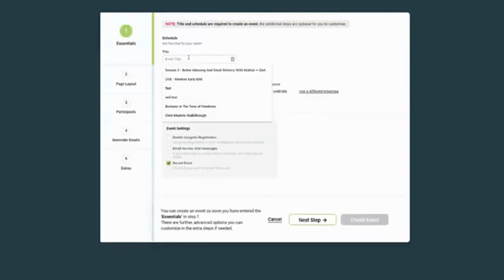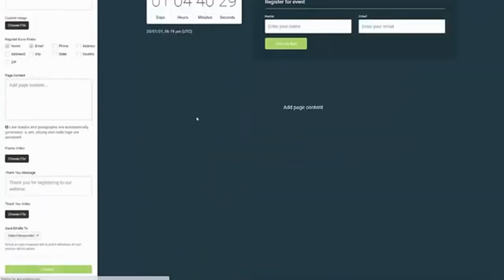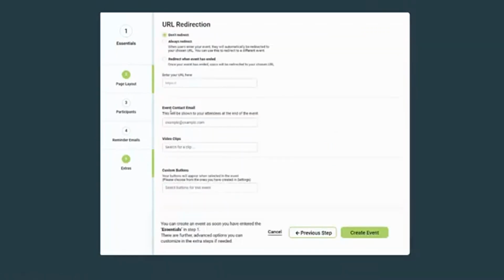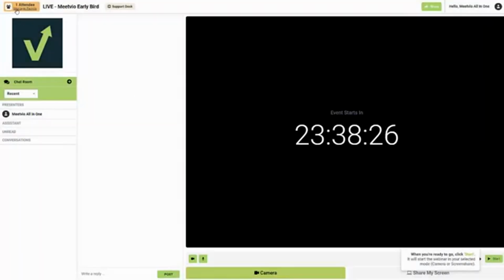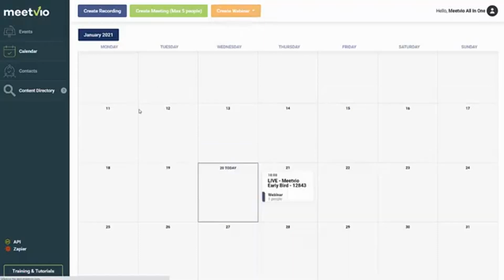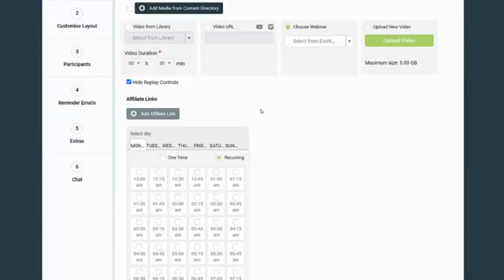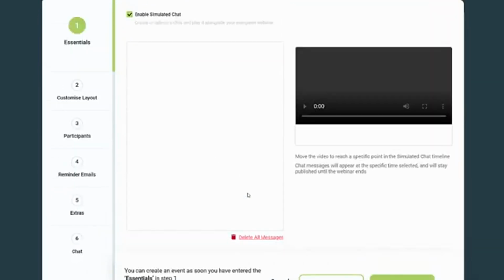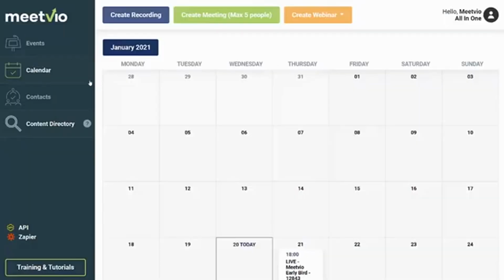Meetvio Evolution Review Demo Video1-convierte la fobia más común en ENORMES ganancias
Una de las formas más seguras de ganar MASIVAS cantidades de dinero en línea es hospedando y ejecutando WEBINARS, para su propio negocio o para sus clientes '. Se sorprendería de la cantidad de personas que sufren un ataque de ansiedad ... simplemente pensando en organizar un seminario web.

Al mismo tiempo, saben lo importante que son los webinars para obtener beneficios ... y por eso están dispuestos a pagar una buena cantidad para que alguien les ofrezca uno ($ 2,500 por un webinar de 60 minutos es muy razonable en el mercado).

Por eso hoy te voy a presentar una solución que te convierte en un experto en la realización de webinars. ¿Qué es? ¿Como funciona? ¡Descubramos todos los detalles en mi revisión de Meetvio Evolution a continuación!